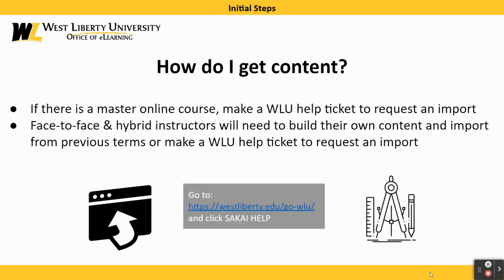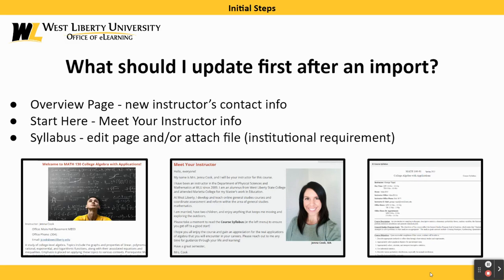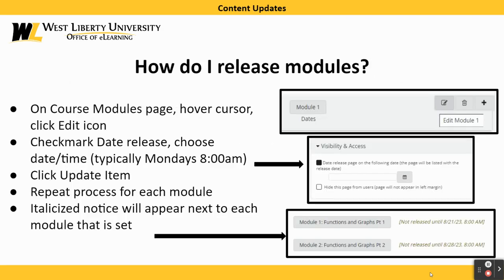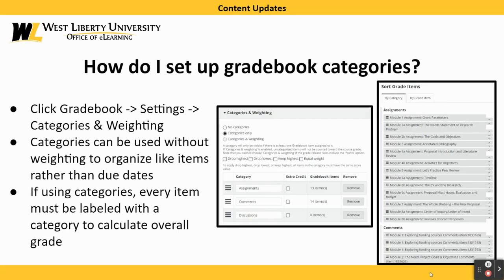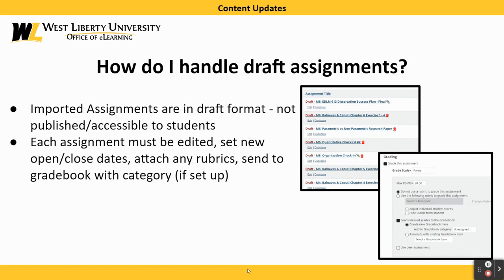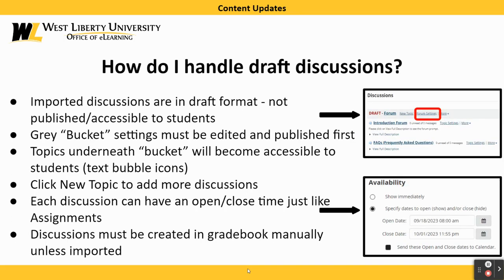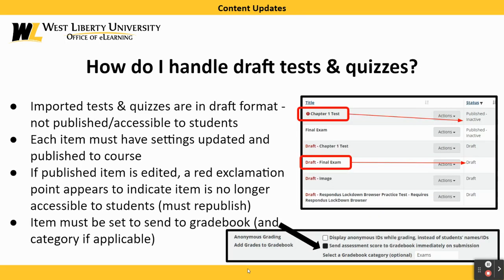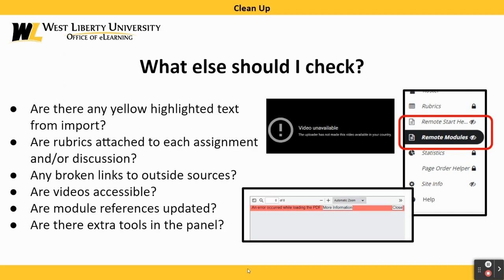Setting Up Your Course in Sakai